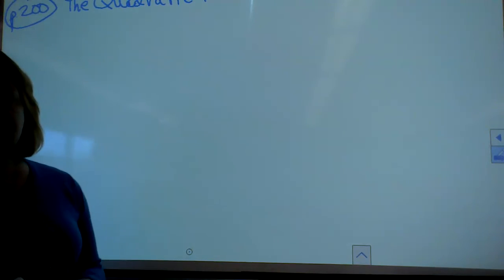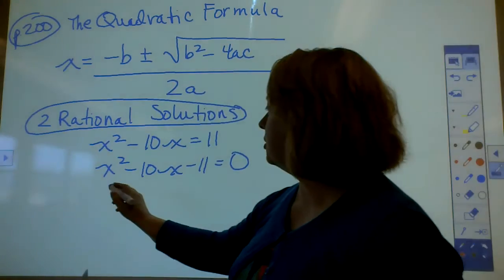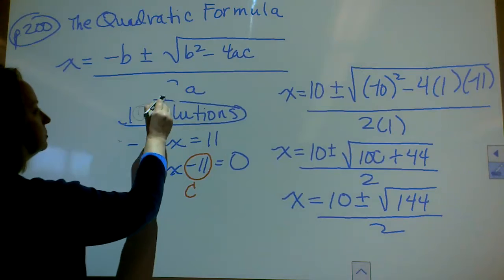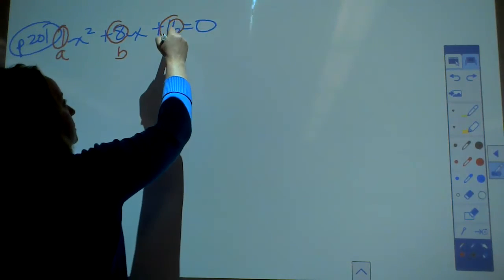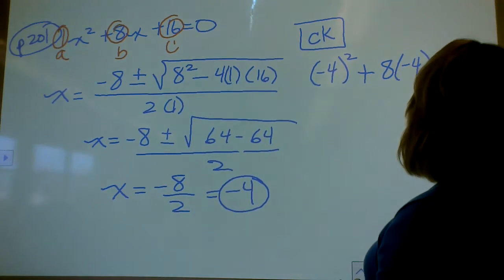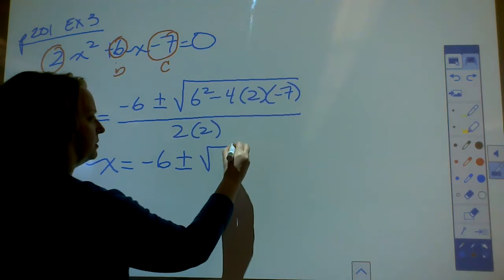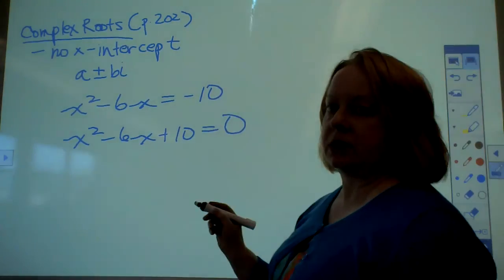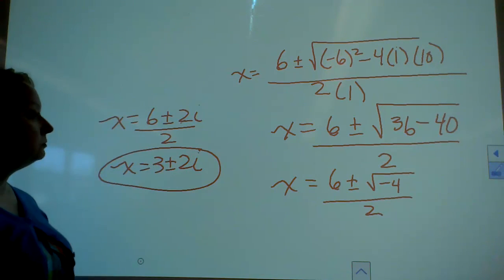3-6 The Quadratic Formula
A lesson on using the quadratic formula to find the roots of a quadratic equation. Four scenarios are discussed: 2 rational roots, 1 rational root, irrational roots and complex roots.